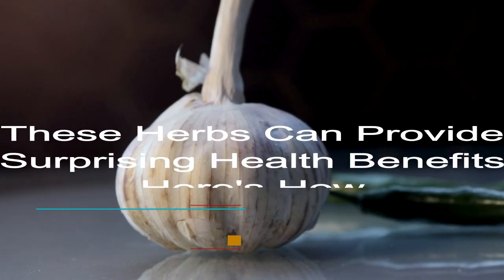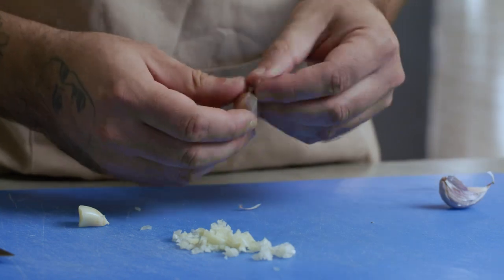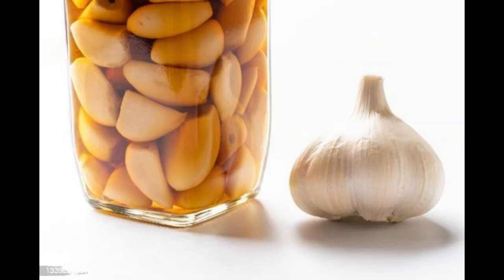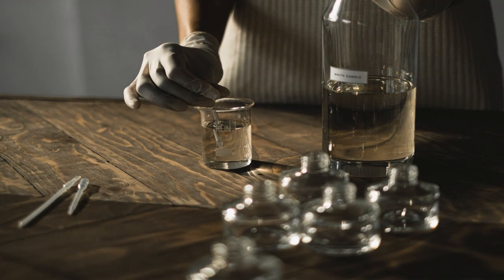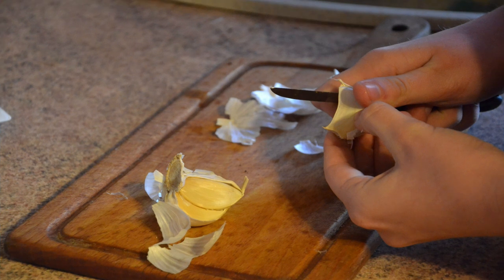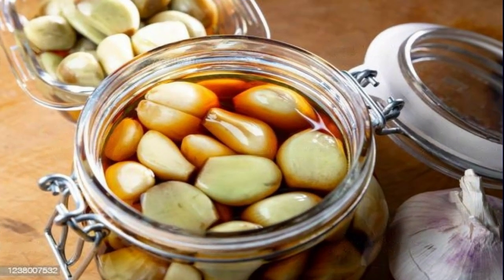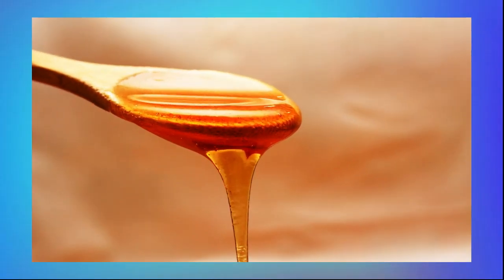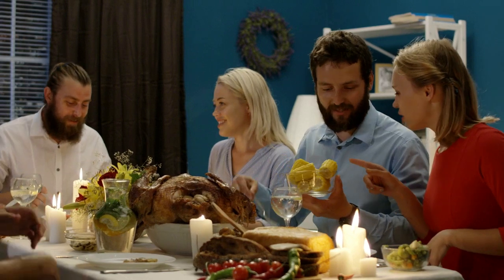These Herbs Can Provide Surprising Health Benefits - Here's How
@Bodily Builders
Are you ready to discover the surprising health benefits and delicious recipes of honey and garlic? In this video, we'll explore how these two common kitchen ingredients can be combined to create a powerful natural remedy for coughs, colds, and sore throats. But that's not all! We'll also show you how to use honey and garlic as a marinade for chicken or pork and drizzle it over roasted vegetables for a sweet and savory flavor. With antibacterial, anti-inflammatory, and immune-boosting properties, honey and garlic are a versatile and beneficial addition to your kitchen. Don't miss out on this exciting and creative exploration of the wonderful world of honey and garlic.

herbs can provide surprising health benefits, herbs to take daily, herbs you should take daily,
benefits of herbal tea, benefits of chinese herbs, benefits of consuming aloe vera, d herb full body cleanse, d herb cleanse reviews, benefits of detox tea, benefits of a detox, benefits of eating long,
food supplement for the brain, benefits of food supplement, benefits of herbal products, best food supplement for your health, benefits of taking supplements, health benefits of juicing daily, benefits of juicing daily, health benefits of juicing, benefits of juice plus, the benefits of juicing everyday, best way to consume herbs, benefits of bitter herbs, best herbs to take daily, paul otote herbs, good for life herbs, 10 beautiful health benefits of drinking moringa everyday, herbal medicine weight loss,
herbs for fat loss, natural super slimming herb capsule, slimming tablets without side effects, best herbs for weight loss, beneficial herbs, waking herbs review, are herbal supplements safe,benefits of herbal cigarettes, benefits of herbs, herbs for beginner herbalists, best foods to keep you full, benefits of staying active, 3 herbs, 4 herbs, 5 herbs, herbs and their benefits, 7 herbs, 8 herbs